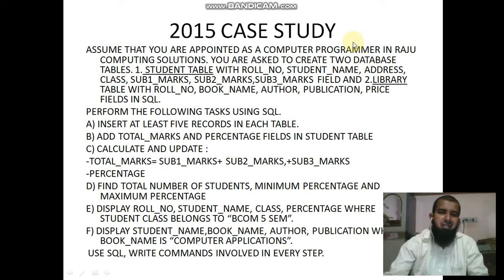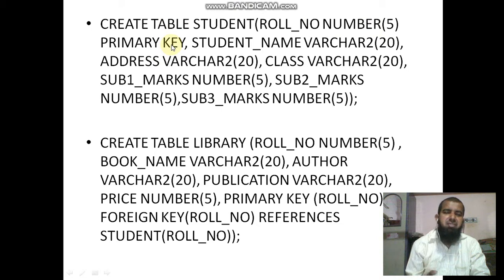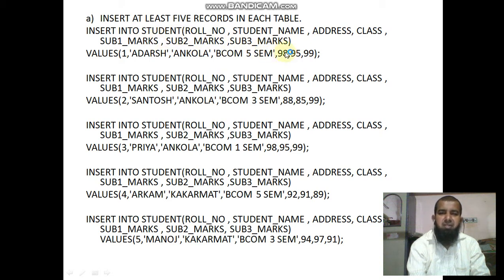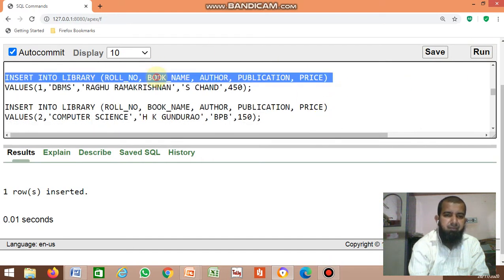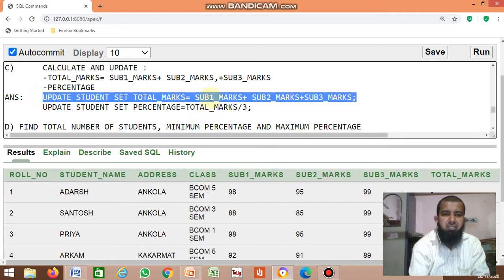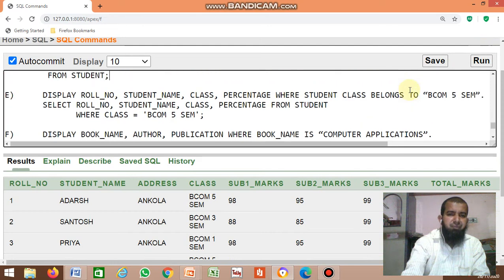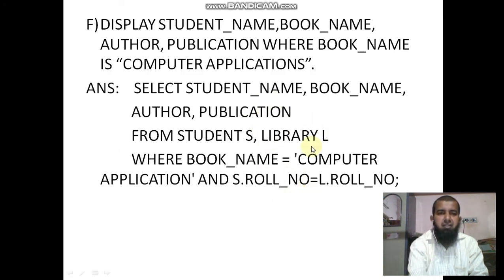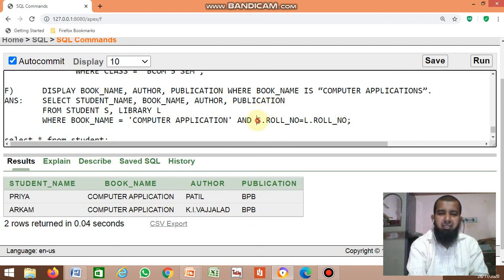SQL 2015 CASE STUDY